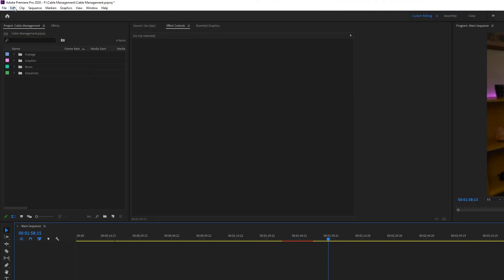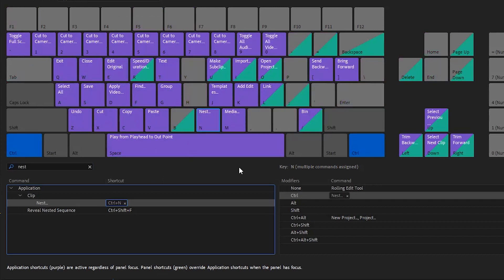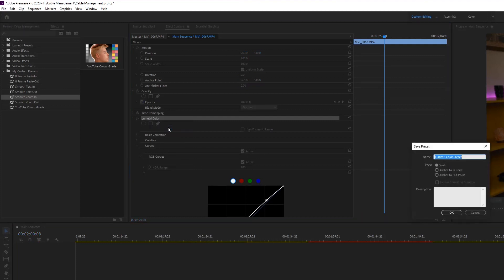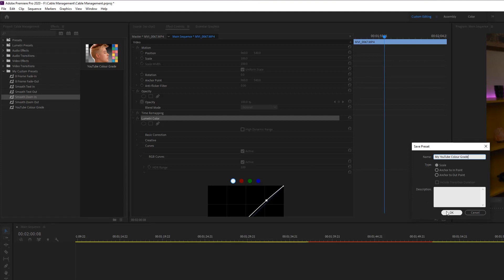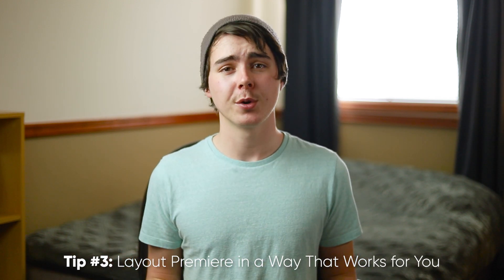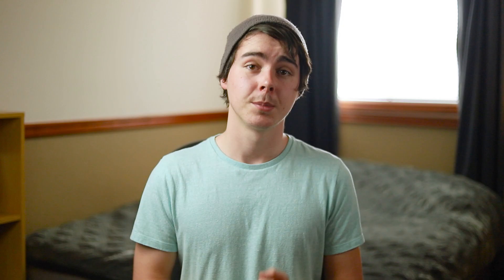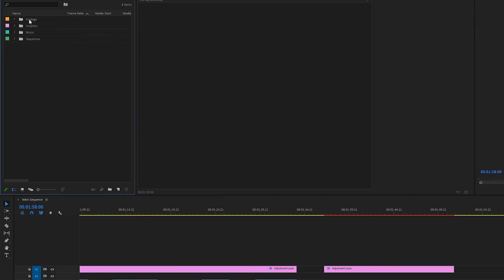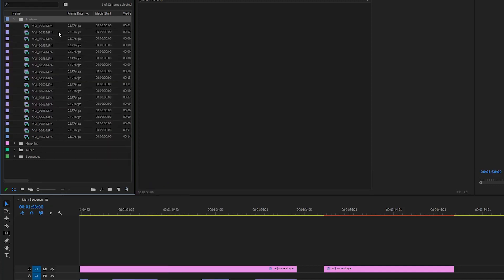Tips & Tricks to get the MOST out of Premiere Pro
In this video I share some editing tips and tricks in Adobe Premiere Pro that will help speed up your editing and make Premiere easier for you to use, and will help you get the most out of your editing!

My Favorite Camera Gear:
24-70 Lens
70-200 Lens
Wireless Mic
SD Card